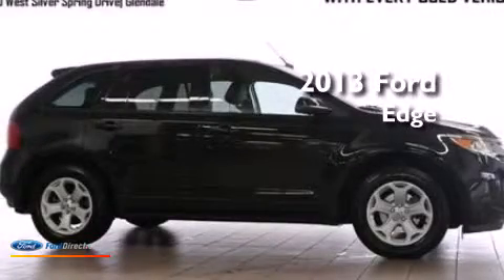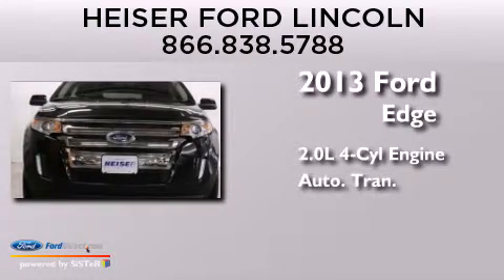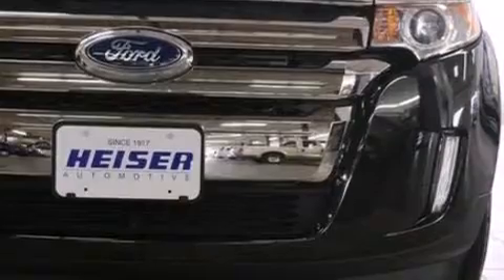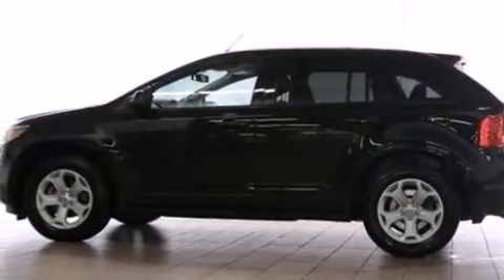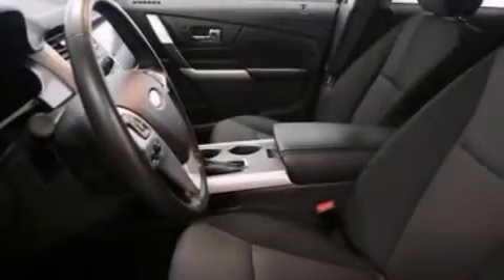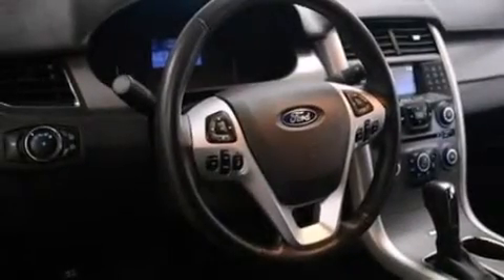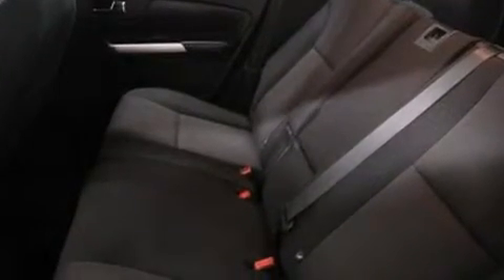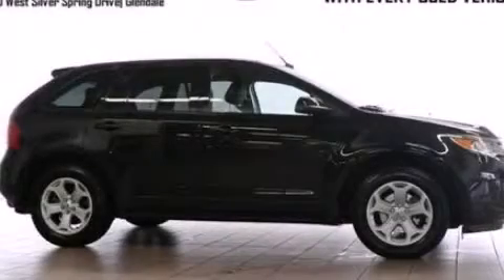Preowned 2013 FORD EDGE Glendale WI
We have been honored to serve the Glendale WI area , we promise that your experience at our dealership will exceed your expectations ! Year : 2013 Make : FORD Model : EDGE Engine : 2.0L I4 16V GDI DOHC TURBO Trans . : 6-SPEED AUTOMATIC Exterior : TUXEDO BLACK METALLIC Miles : 17,384 Stock : FPJ7164 Heiser Ford Lincoln W. Silver Spring Drive Glendale , WI 53209